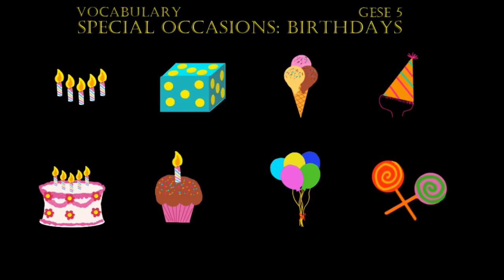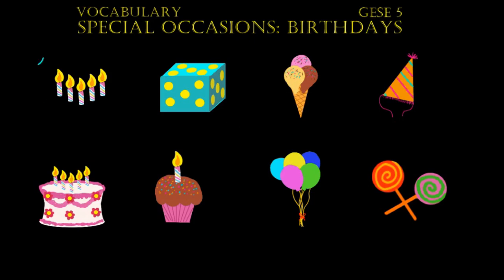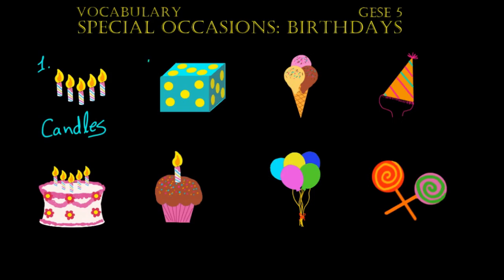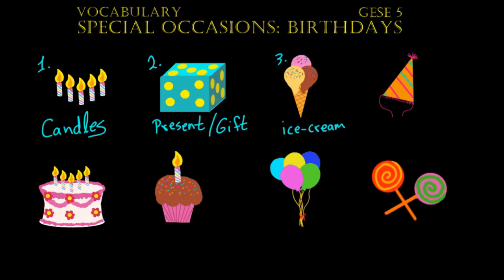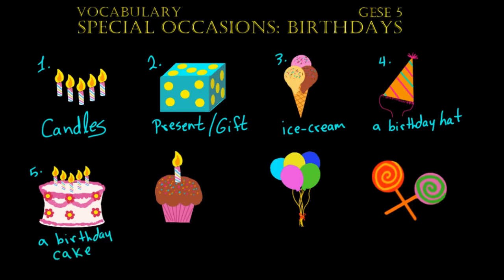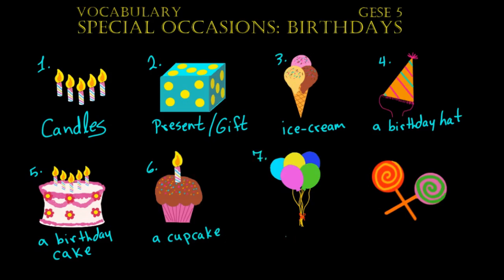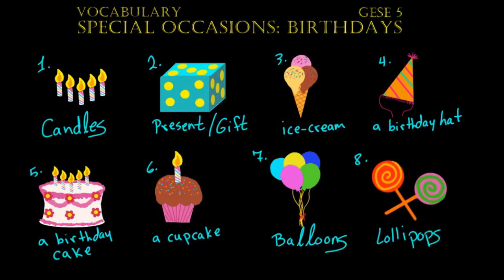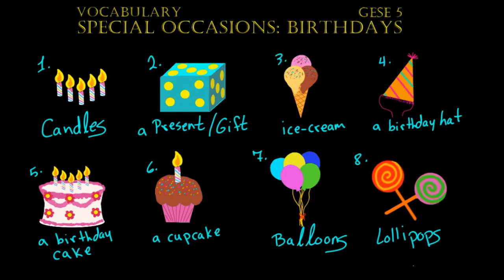GESE 5 Trinity B1 - Vocabulary - Special Occasions - Birthdays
Este temario es para GESE 5 (B1.1) Trinity College London. El vocabulario ayuda para poder hablar, escribir y escuchar mejor. Este tema corresponde con las ocasiones especiales.